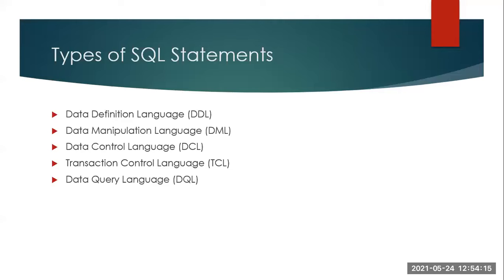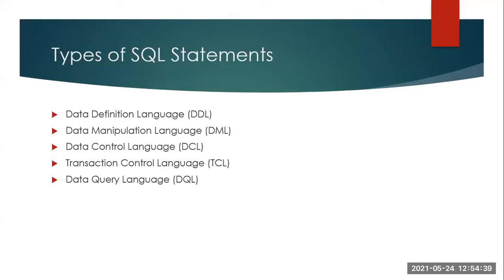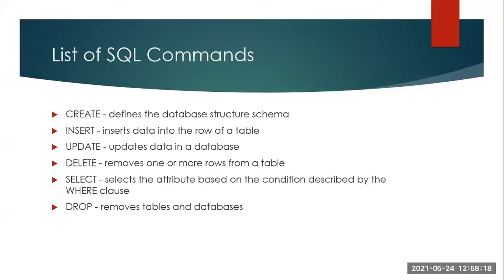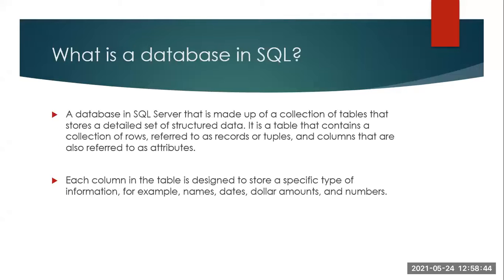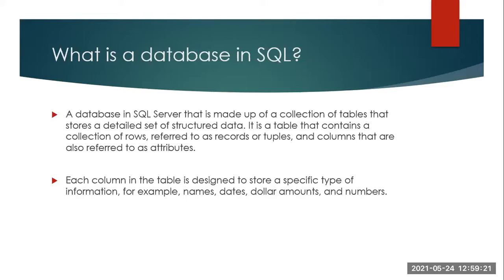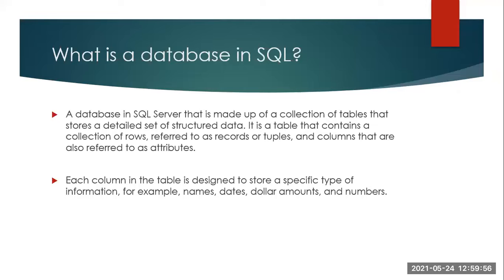DBMS 4th Sem (A Div) class 6 Unit 1 :Advantages and Introductiin to SQl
Concept : Advantages of DBMS approach and when not to use dbms. Introduction to SQL